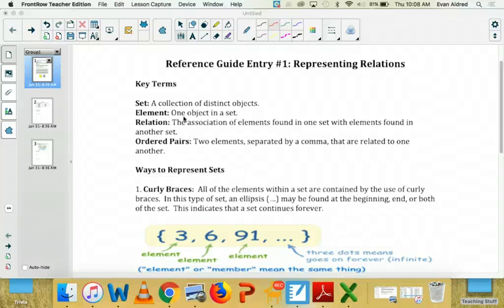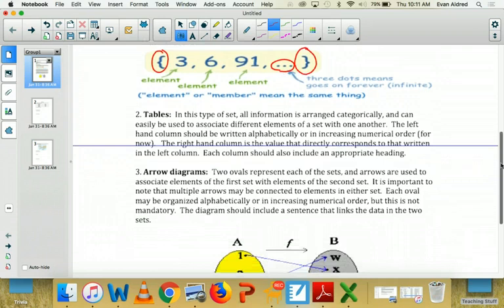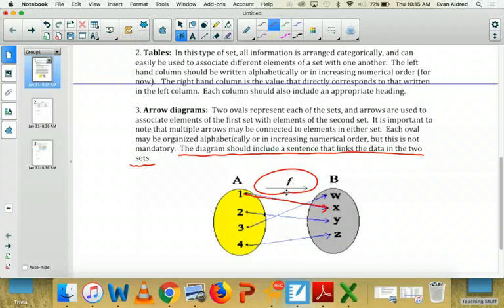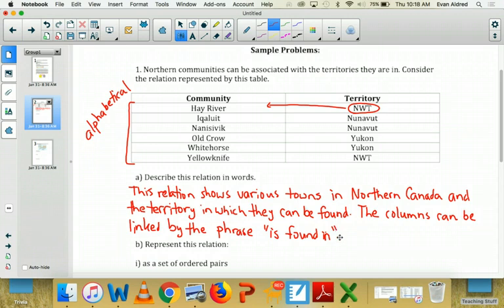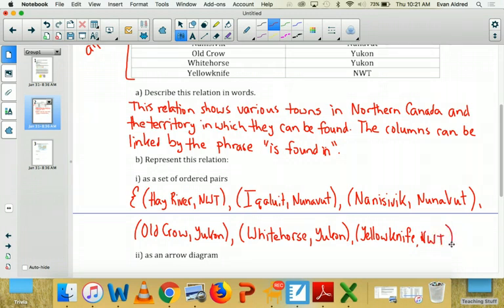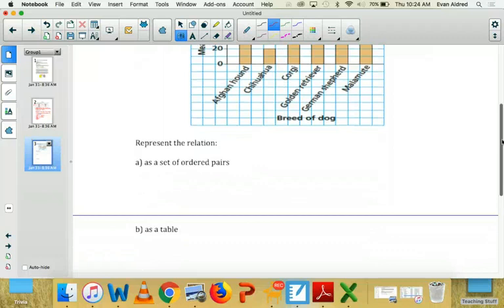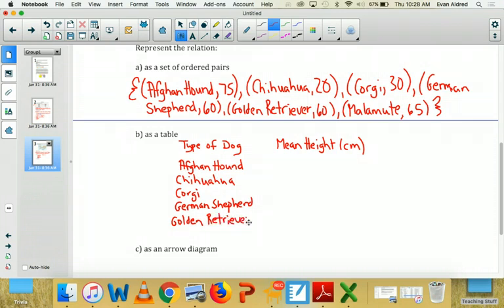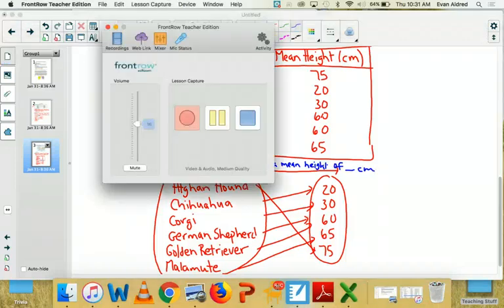Unit 5 - Reference Guide #1: Representing Relations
This Reference Guide outlines three ways to represent relations: ordered pairs, arrow diagrams and tables.